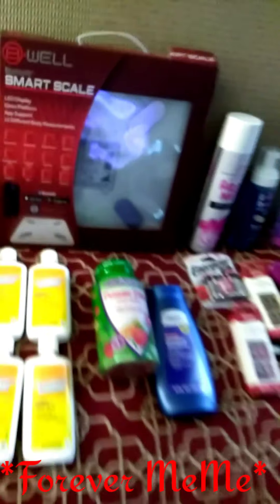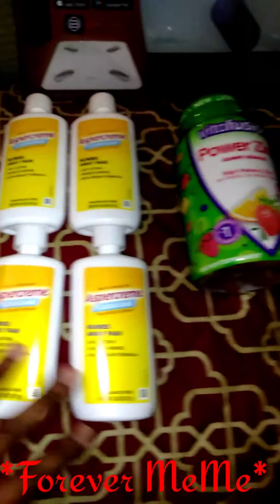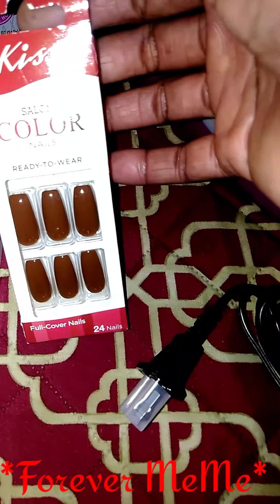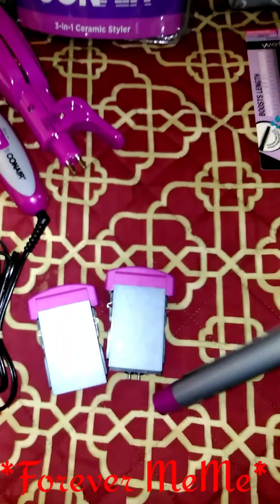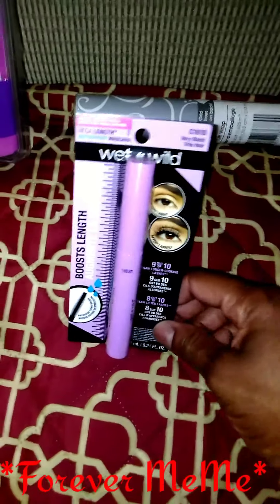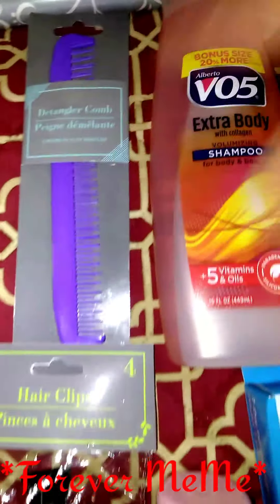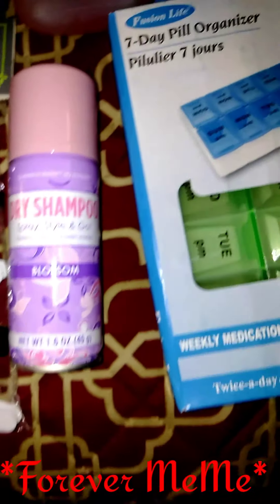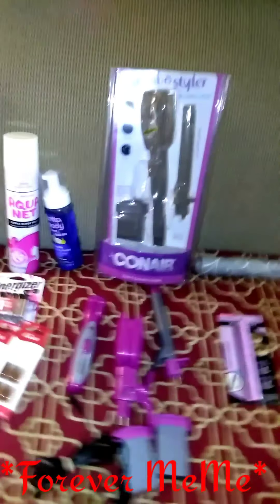A Haul From Wal-Mart Walgreen's /Doller General/ Doller Tree.